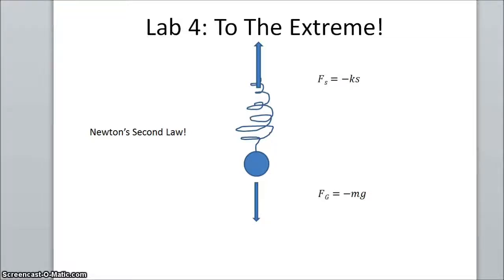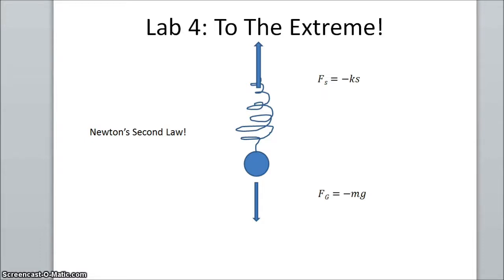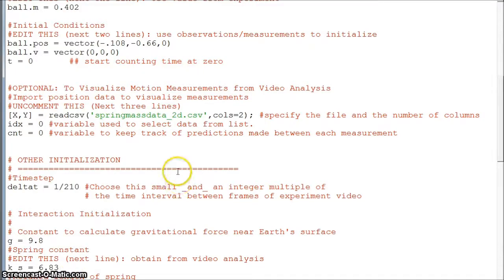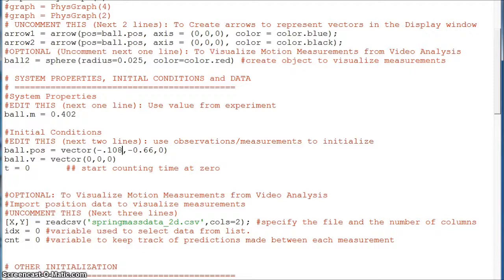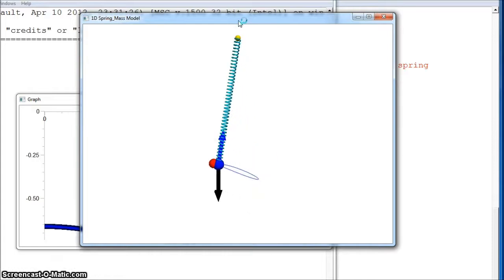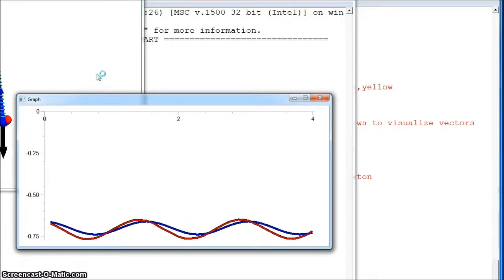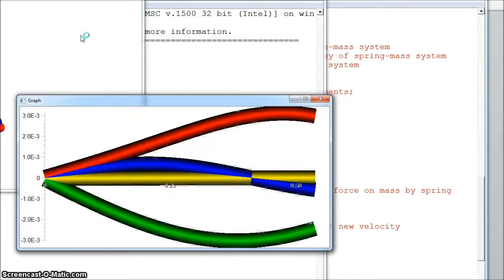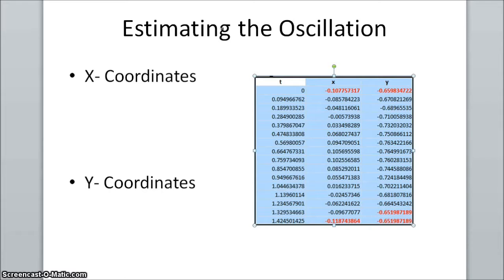Lab 4 - The Physics of Extreme Sports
Please watch in HD if the video looks blurry. Thanks and enjoy!!!
Coursera Georgia Tech Lab 4 Spring Oscillation.